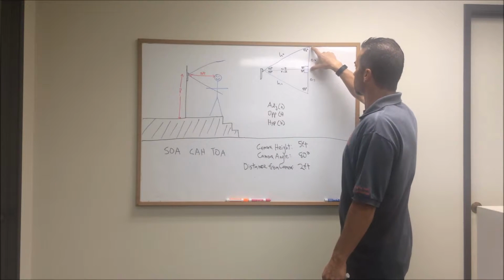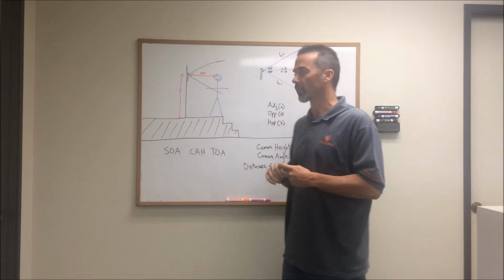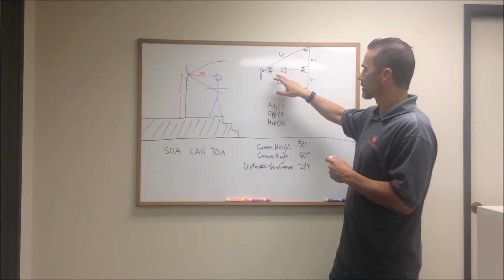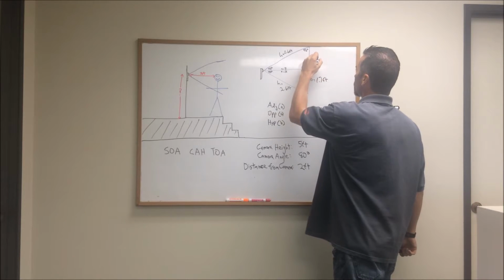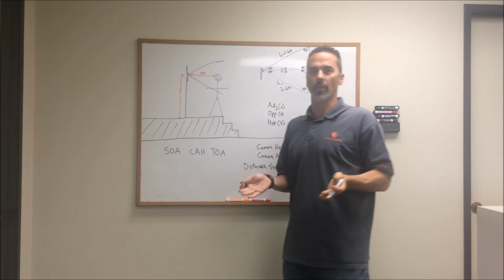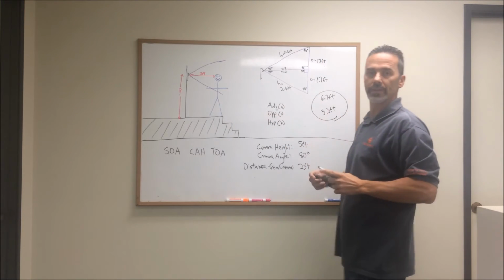At what height should I mount my intercom at?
This  video discusses how to calculate what max and min viewing height you will see when mounting your intercom.